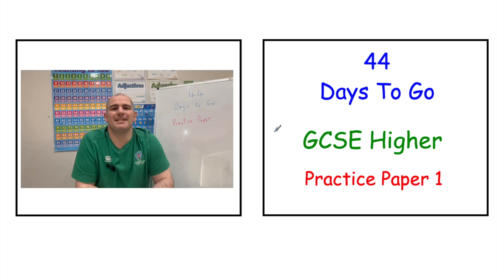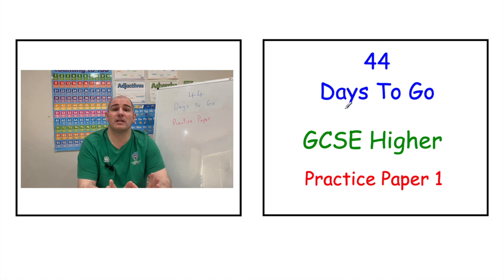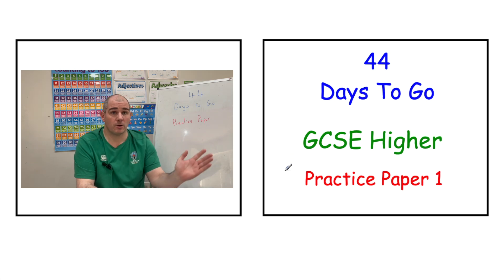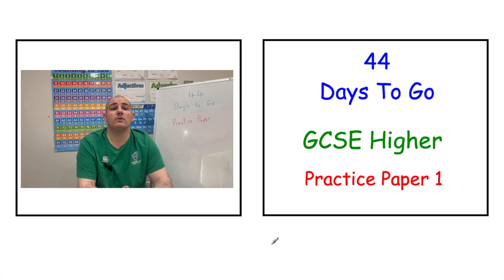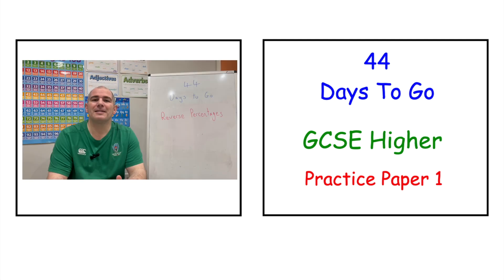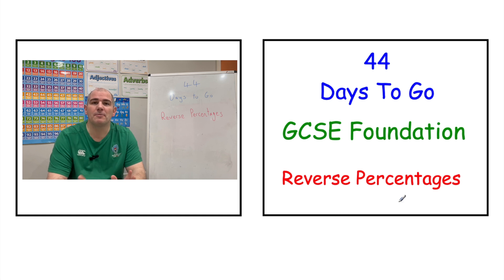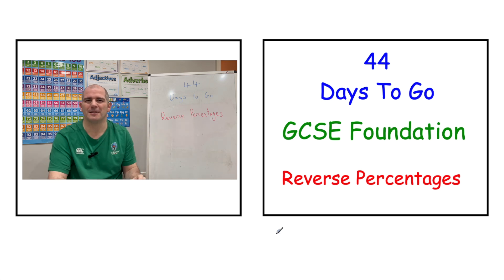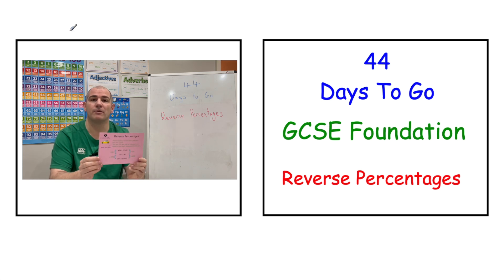GCSE Maths 2025 Revision - 44 Days To Go - Corbettmaths